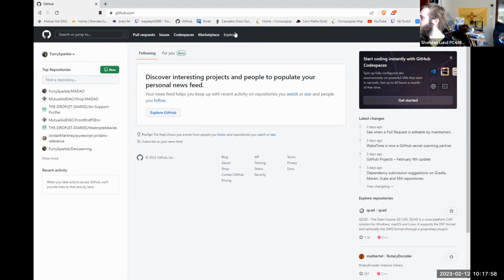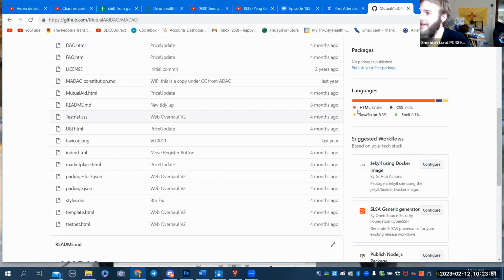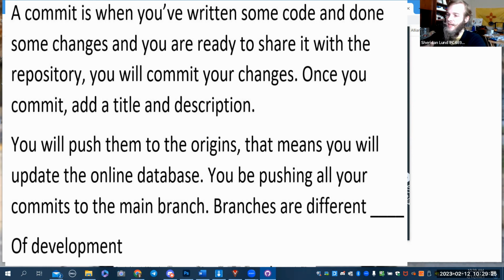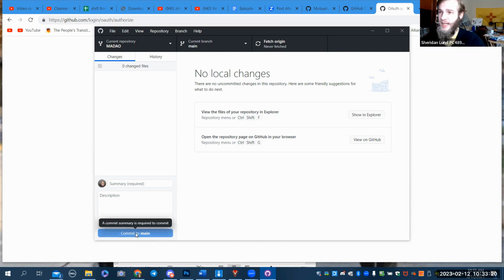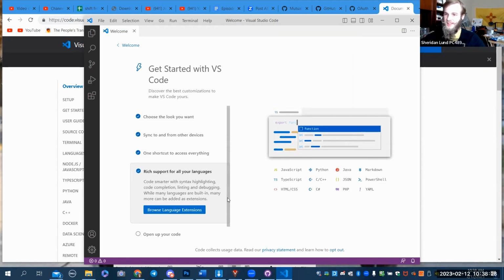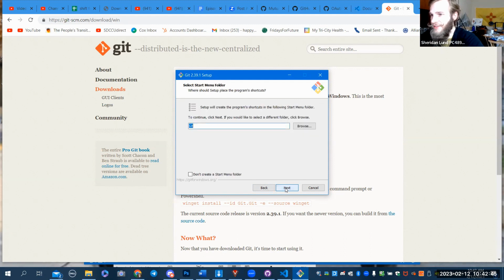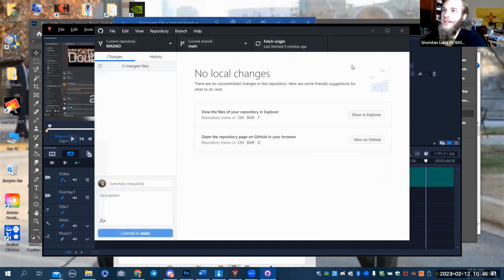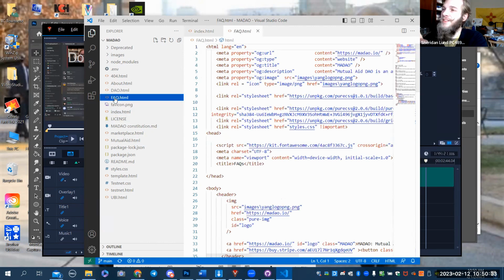Learning to Make a DAO Lession 1 Enhanced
Thanks to TC and Sheridan for making this video.